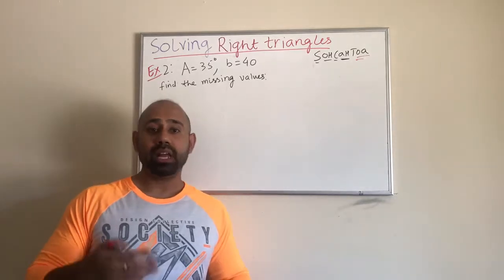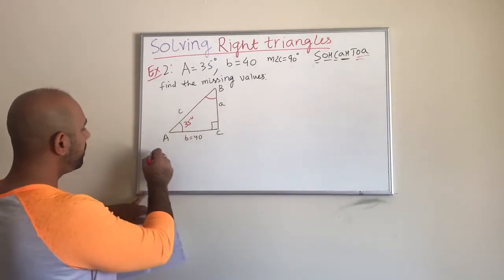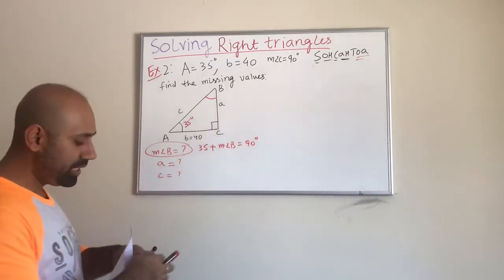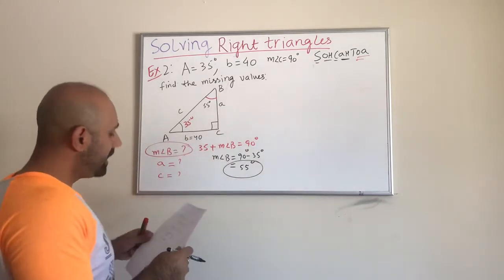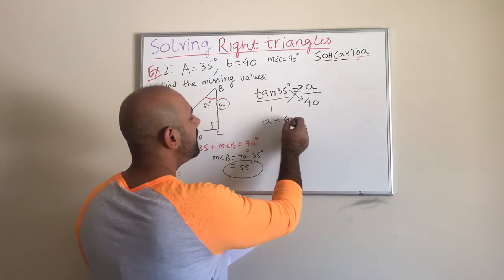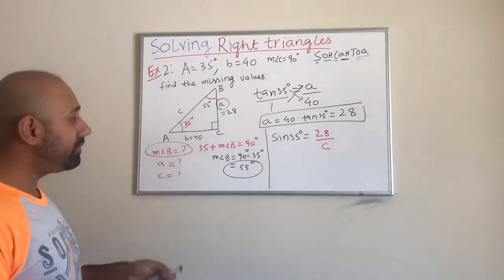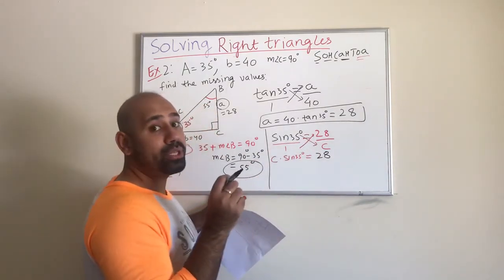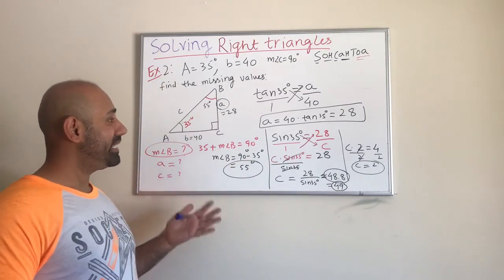June 8, 2020